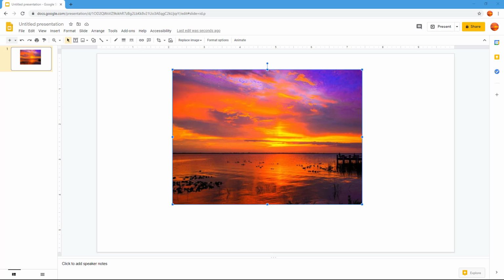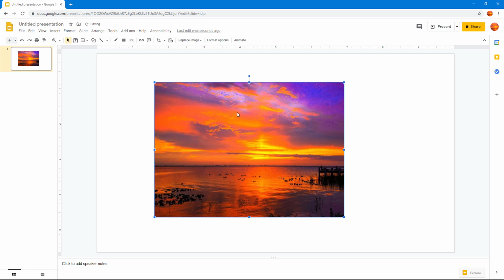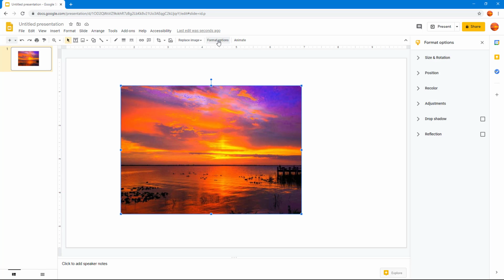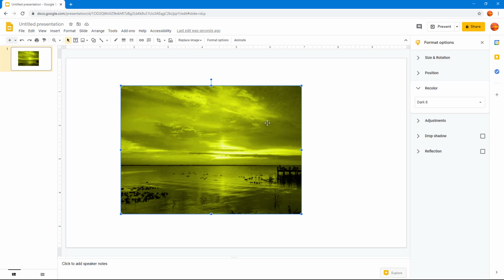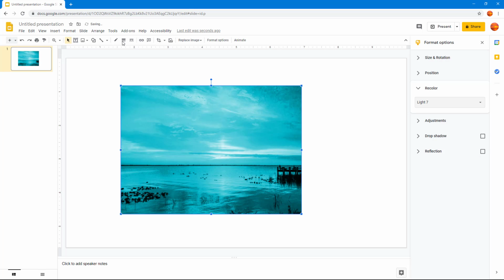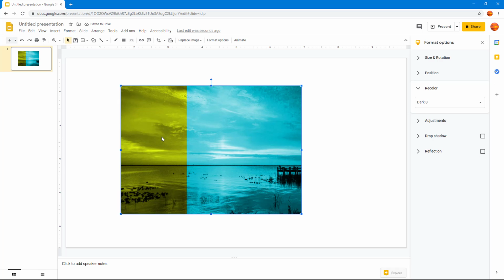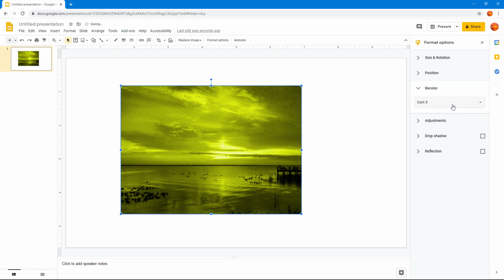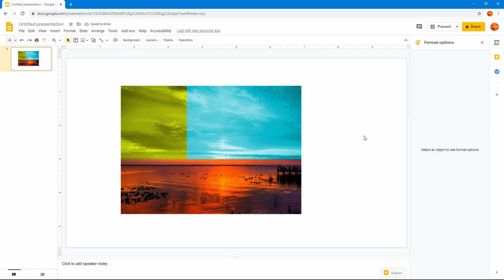Google Slides Tutorial - Lesson 39 - Recolor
In this tutorial, we will be discussing about Recolor in Google Slides